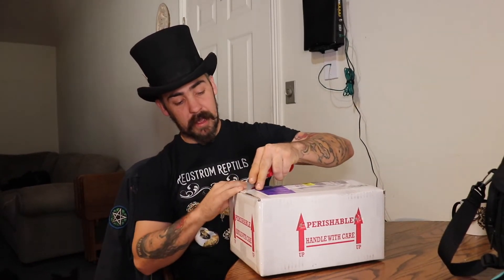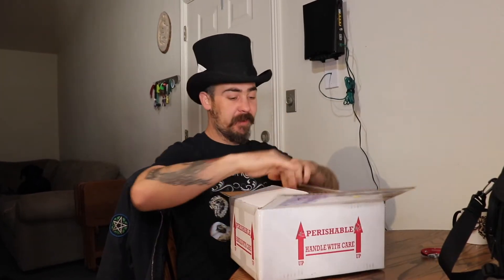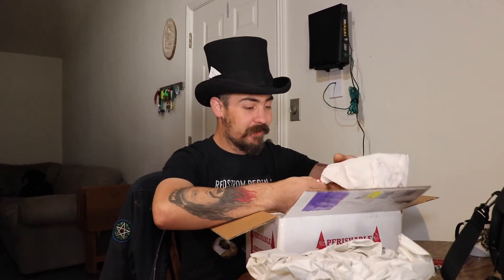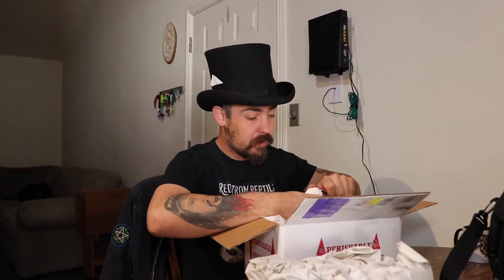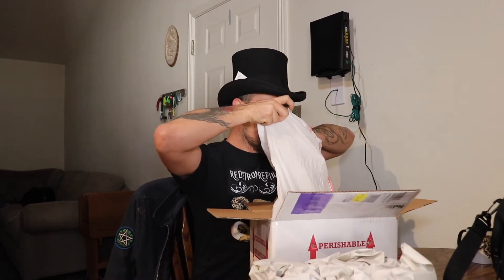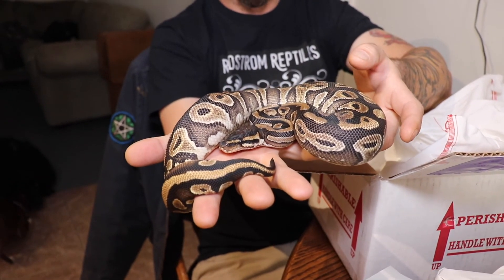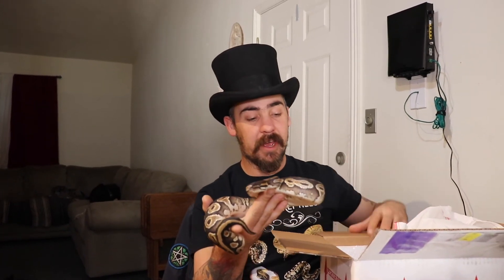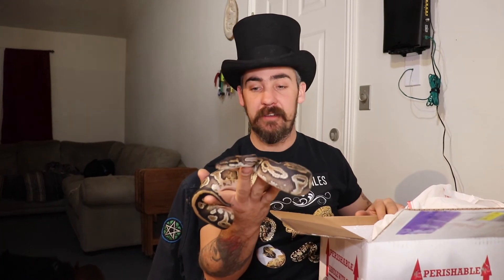Ball Python Unboxing!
Here's a quick unbox video of our new female Mystic 100% het pied!